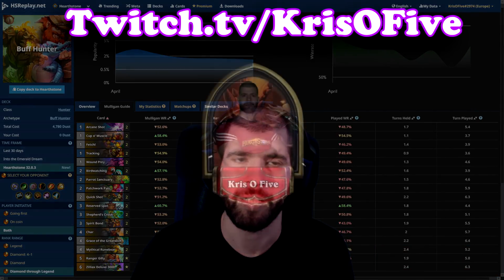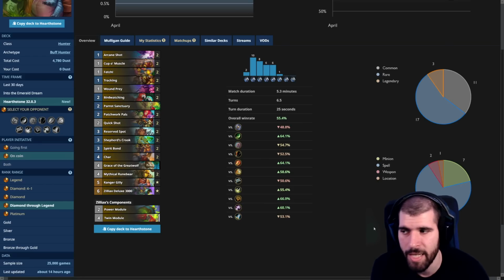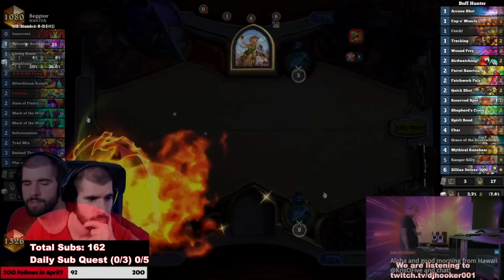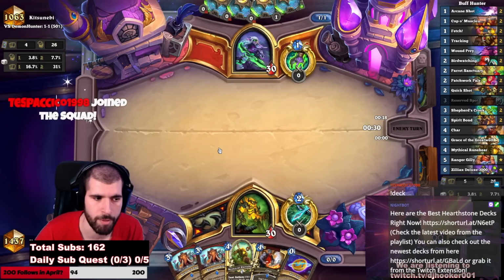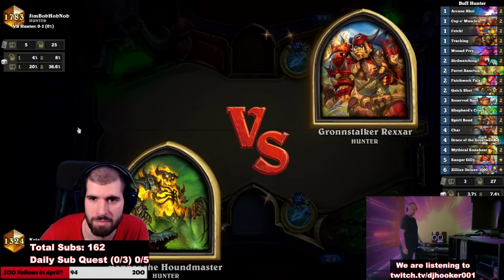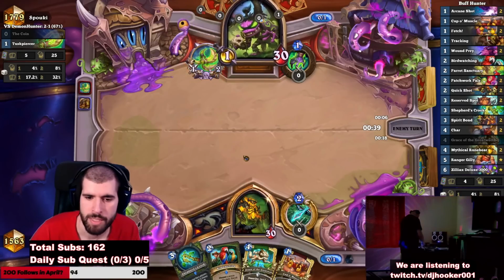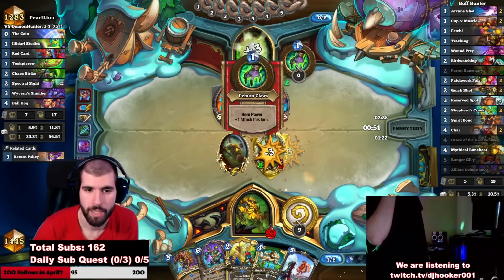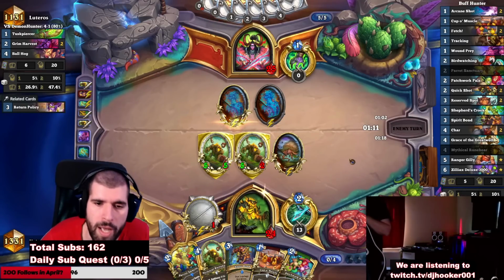Handbuff Hunter Hearthstone Guide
Here is a new Handbuff Hunter Hearthstone Guide. Handbuff Hunter is really strong right now and it's super highrolly. You can hit easy legend with Handbuff Hunter if you know how to play it and the games with Handbuff Hunter are super quick. Hope this Handbuff Hunter gameplay and guide help you be legend in hearthstone!

Deck Code:
KEEP IN MIND! If you just opened the video to grab the code and leave without watching, you are giving the YouTube Algorithm that the video is not worth watching. Support the people that help you enjoy the game, by watching a few minutes. Thank you in advance and good luck on ladder!